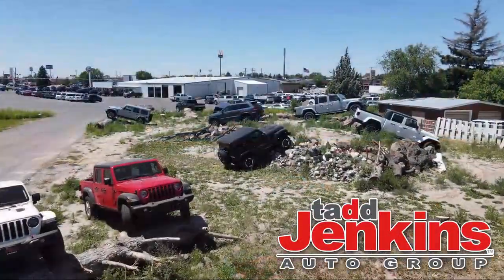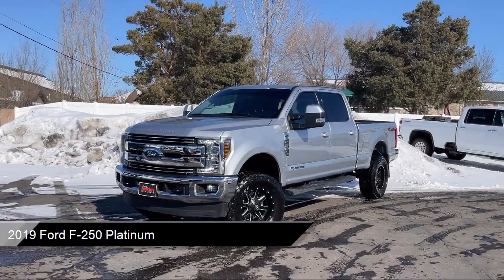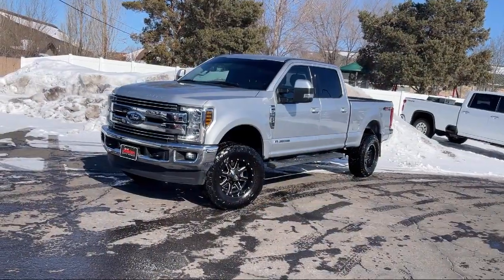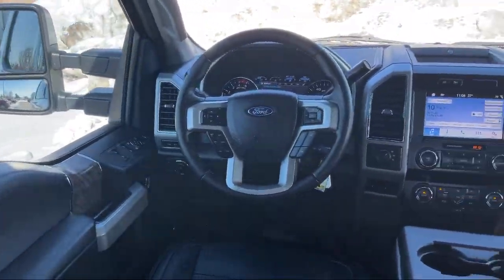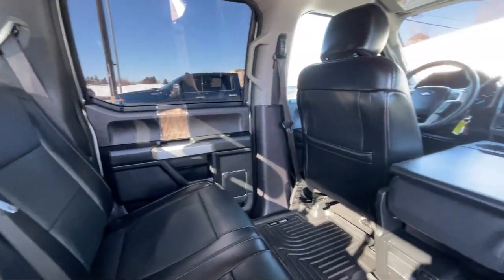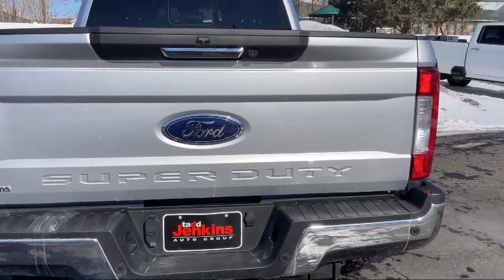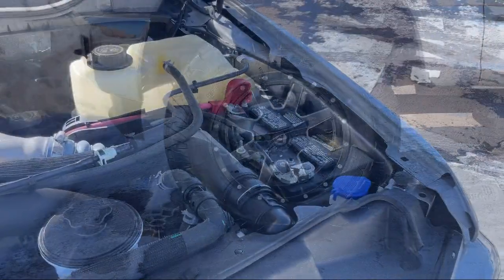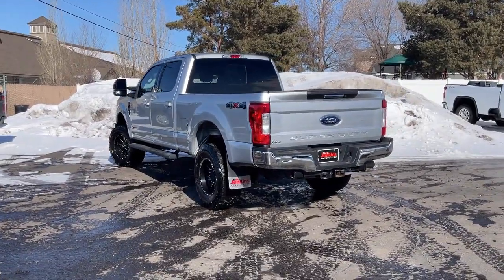2019 Ford F-250 Platinum Rexburg Idaho Falls Pcatello Rigby Twin Falls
2019 Ford F-250 Platinum Stock Number: 192144T Vin:1FT7W2BT3KED42144.